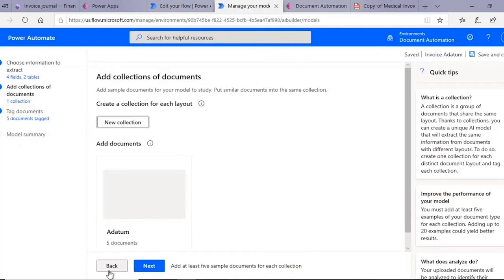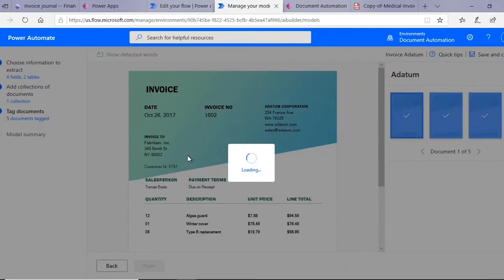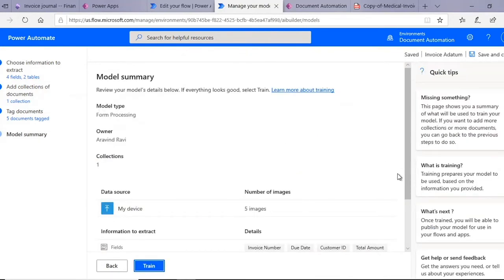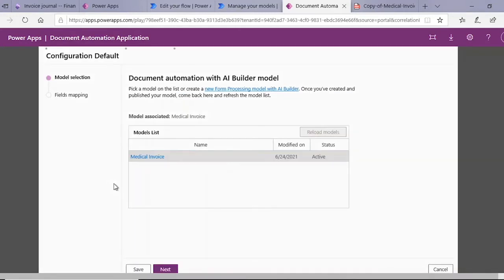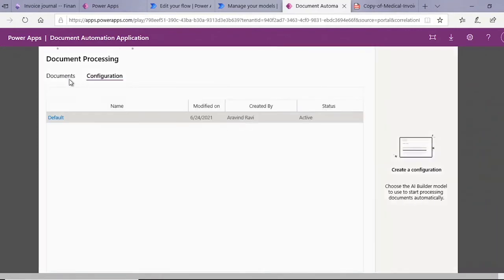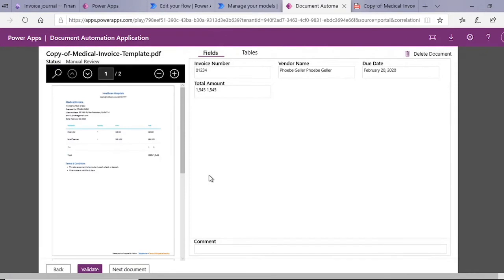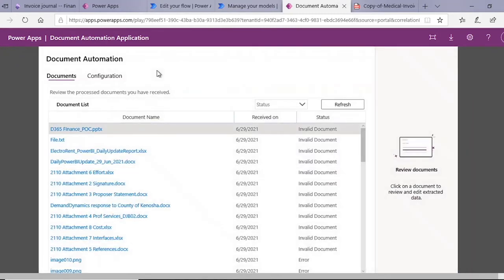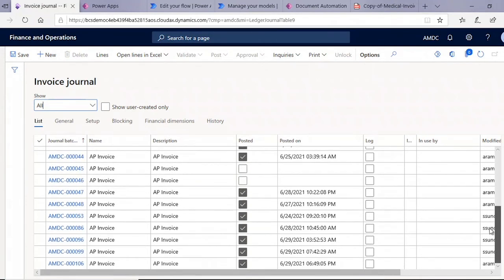AP Automation for Dynamics 365 Finance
In this video one of our experts describes AP Automation for the Finance Module of Microsoft's Dynamics 365 ERP solution. or reach out via email to .